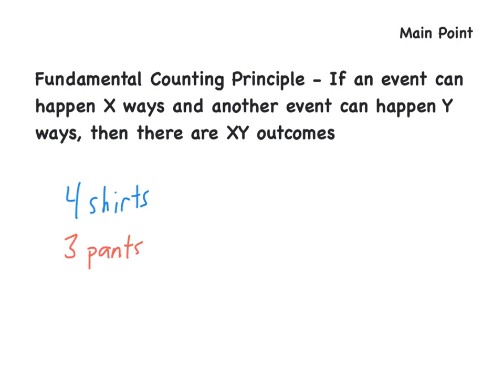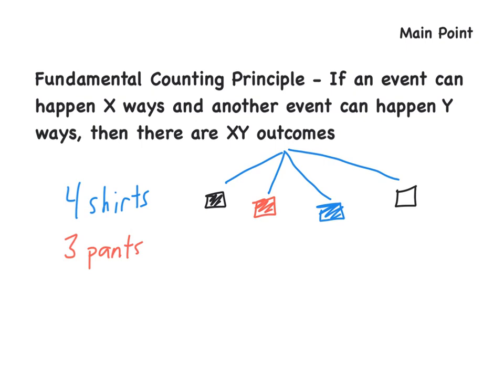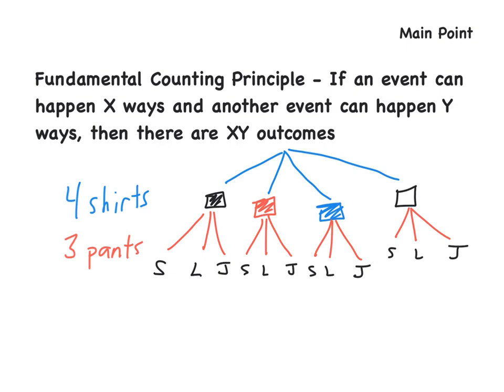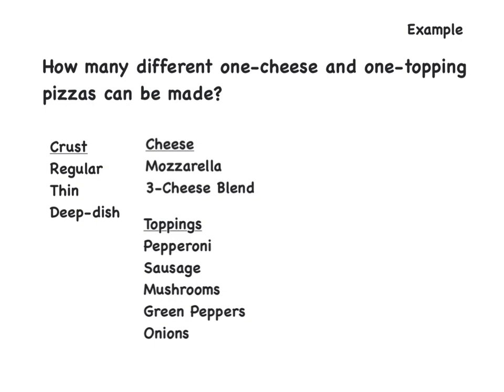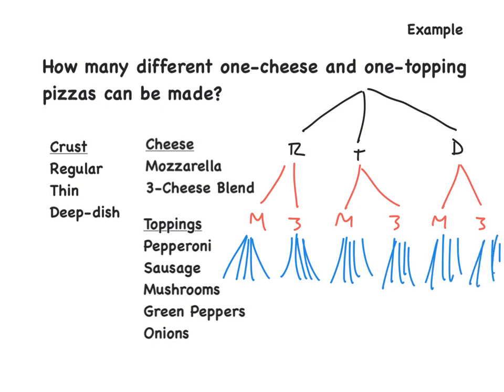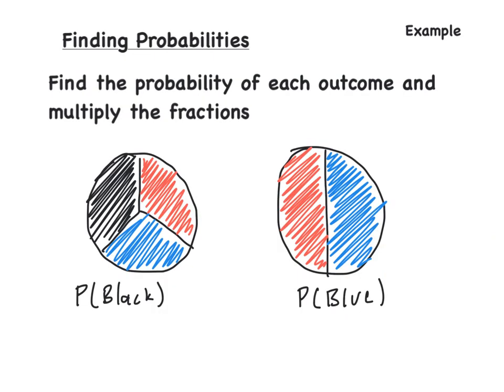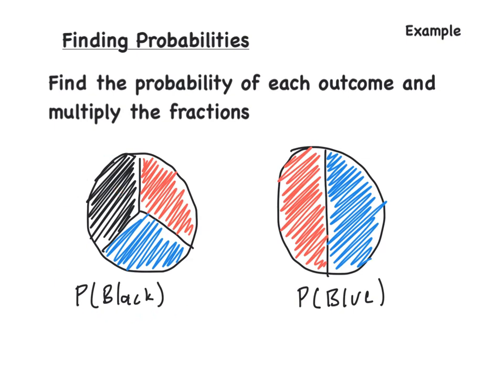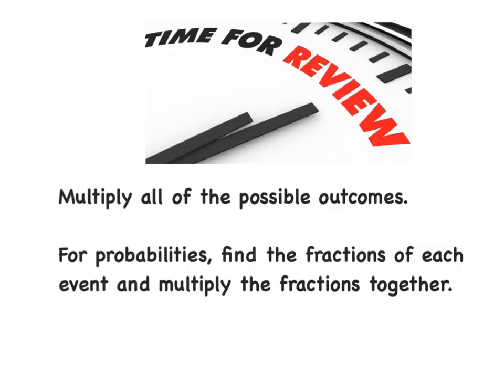7-13-8 Counting Outcomes